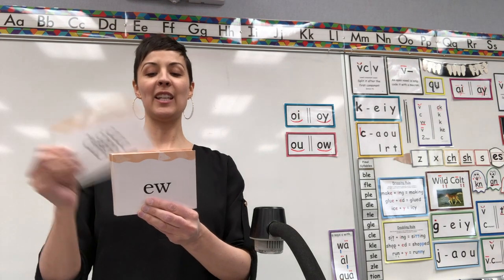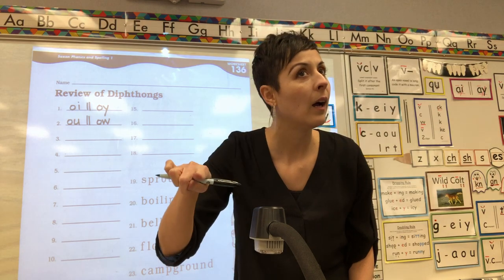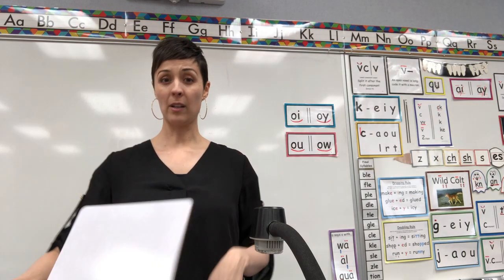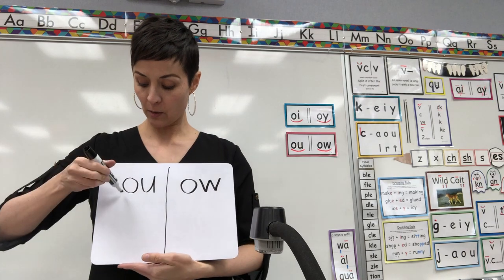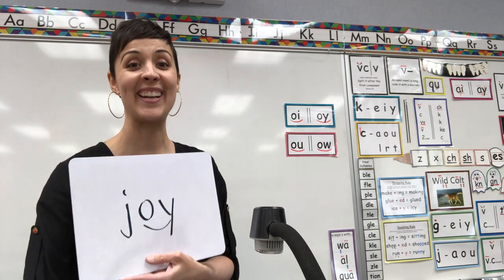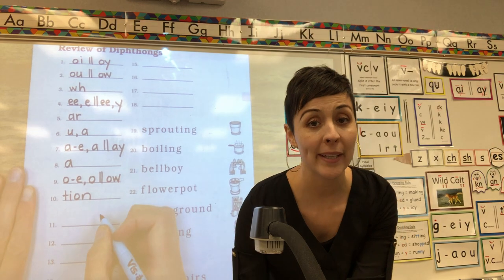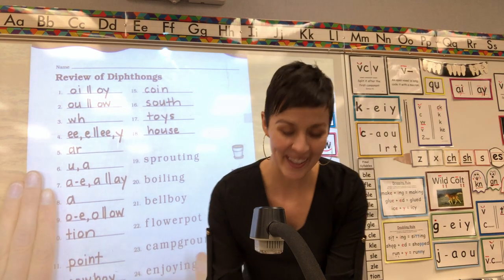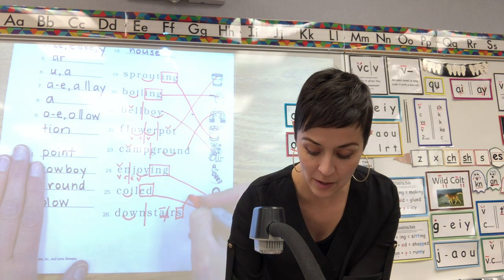Saxon Phonics 136 Review of Diphthongs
Do you know the four most commonly used diphthongs in the English language! Review how to read and spell with them here.